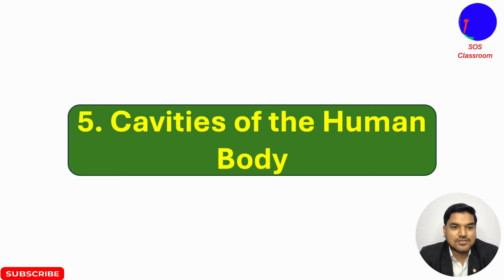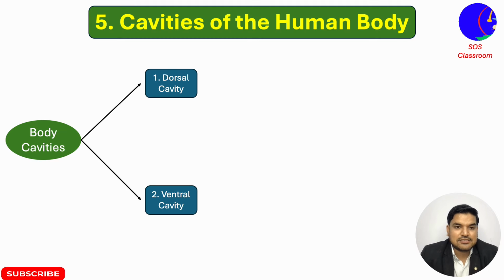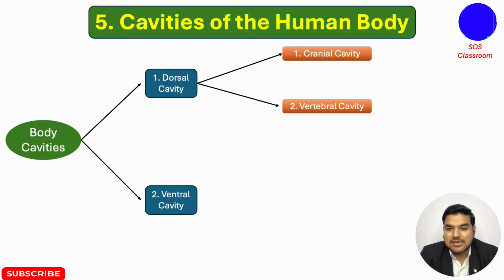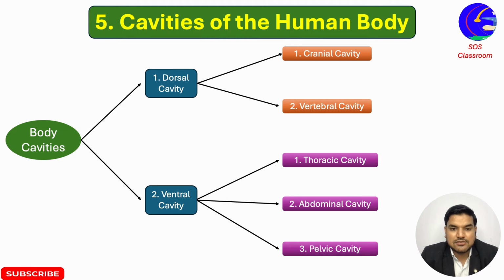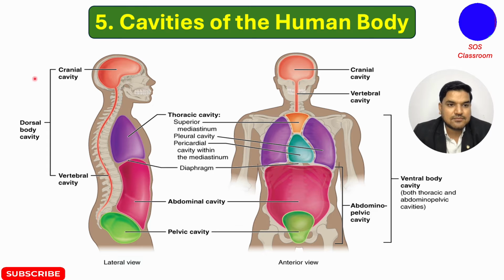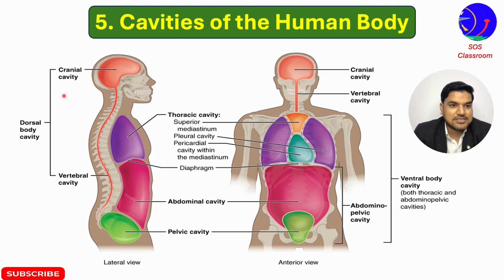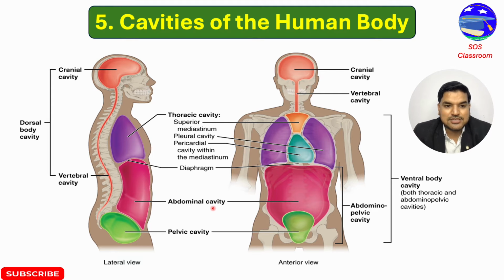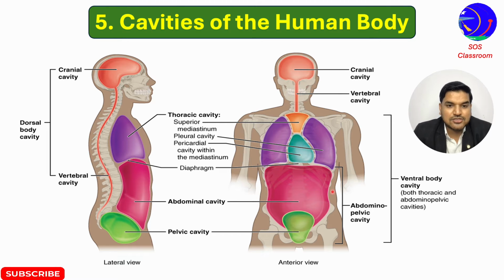Understanding Body Cavities|| Unpacking the Secrets of Human Body Cavities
Cavities of Human Body | Abdominal Regions & Quadrants | Easy Anatomy Guide
Welcome to SOS CLASSROOM – your trusted source for simple, clear, and exam-oriented medical learning.
In this video, we explain the major body cavities, abdominal regions, and quadrants with clear visuals and examples to help you understand and remember them easily.

🔍 What you’ll learn:
✅ Major cavities of the human body – cranial, thoracic, abdominal, pelvic, etc.
✅ 9 Abdominal Regions – names, location, and examples of organs in each
✅ 4 Abdominal Quadrants – divisions and clinical importance
✅ Easy memory tips for quick recall in exams

🎯 Perfect for:

MBBS & medical entrance aspirants
Anatomy beginners & healthcare learners
📌 Don’t forget to: